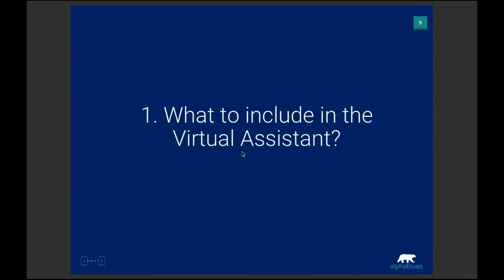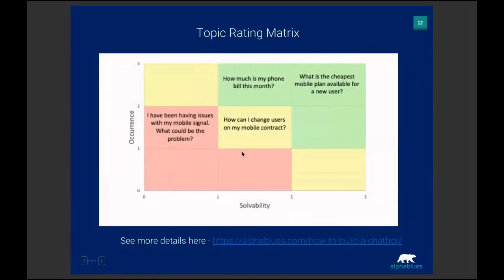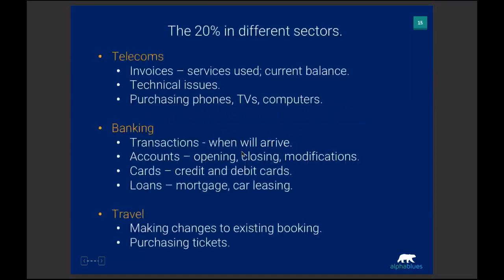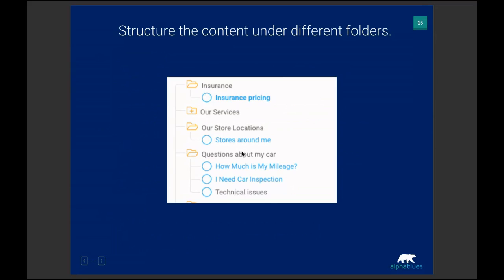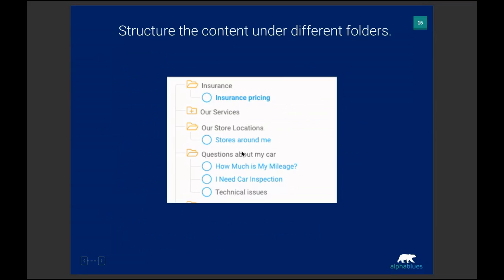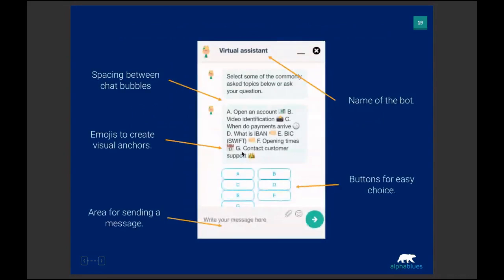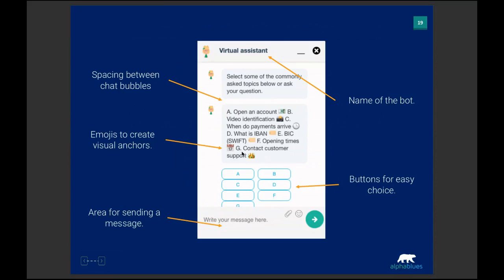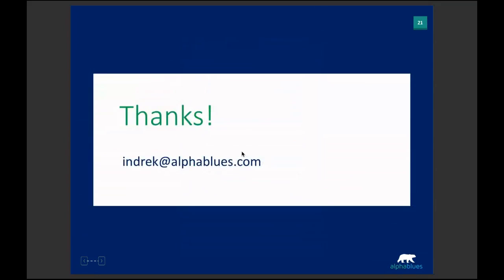Webinar #9 - How To Build The Content Of Your VA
Quick navigation👇
0:55 - About us
2:23 - What To Include In The Virtual Assistant?
6:16 - How To Structure The Content?
14:16 - Using Visual Content For Improving UX
19:58 - Q&A